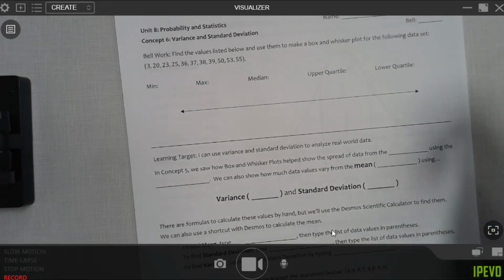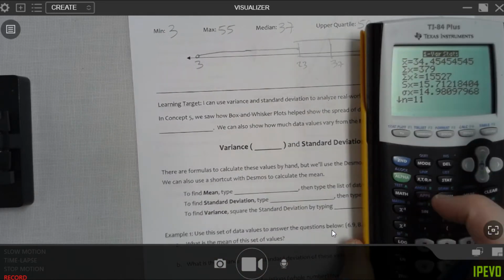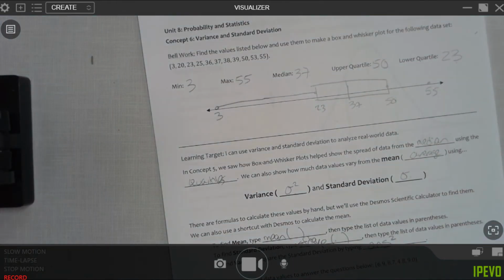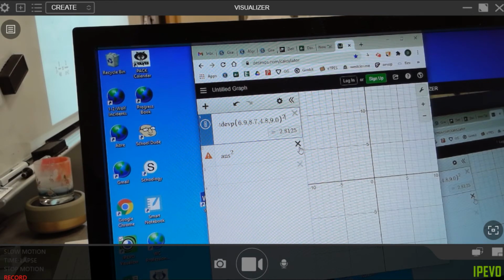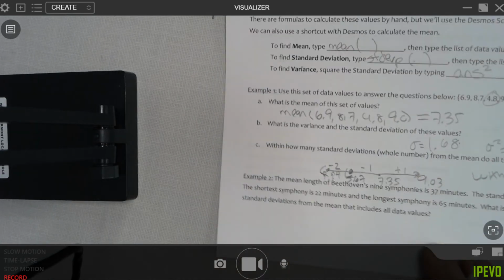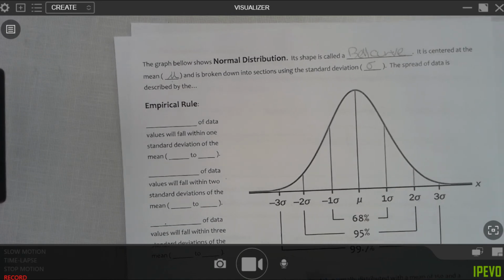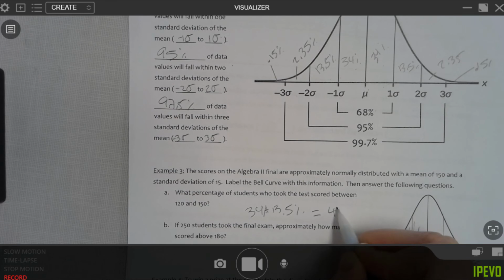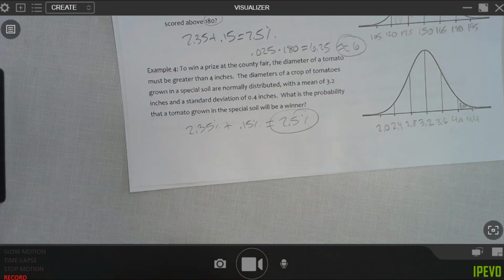A2 8.6 Notes